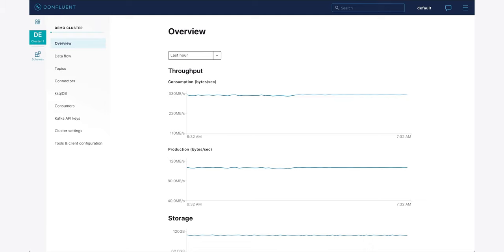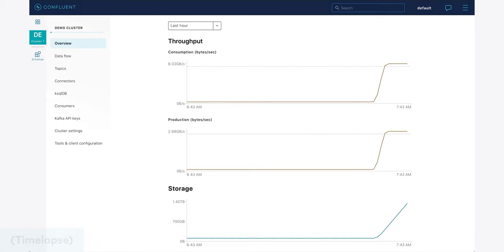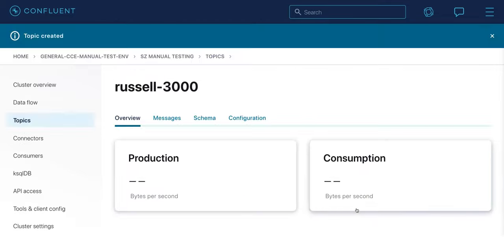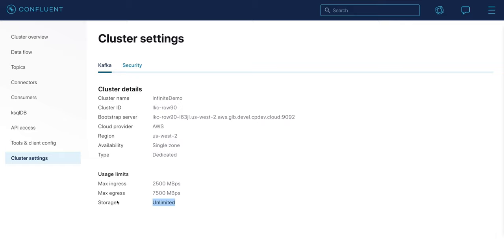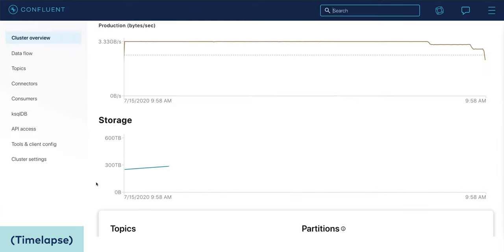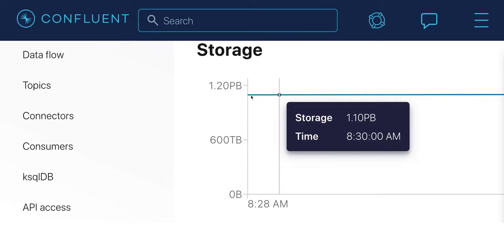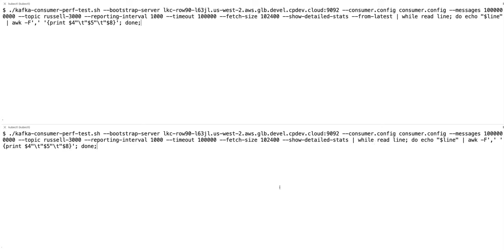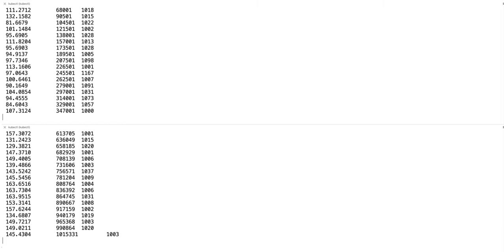Demo: Storing 1 PB of Data in Apache Kafka with Confluent Cloud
| As part of the infinite theme for Project Metamorphosis, this demo shows that you don't have to worry about running into storage limits ever again with unlimited storage in Confluent Cloud (available soon). Tim Berglund (Senior Director of Developer Advocacy, Confluent) walks through scaling from zero to 1 PB of data effortlessly, opening up a whole new set of use cases for Apache Kafka.